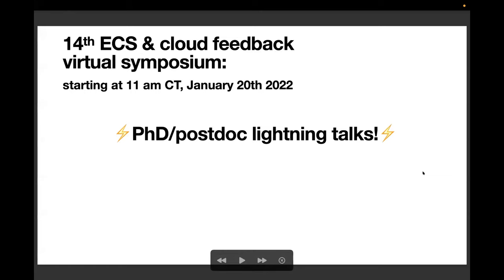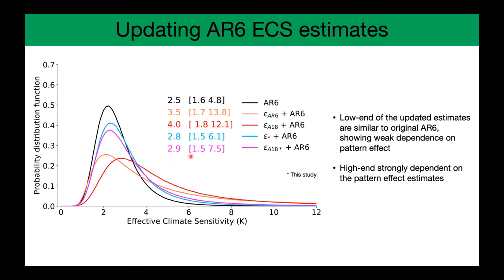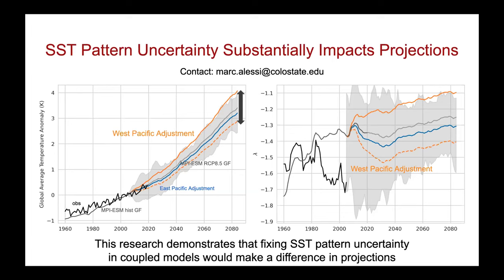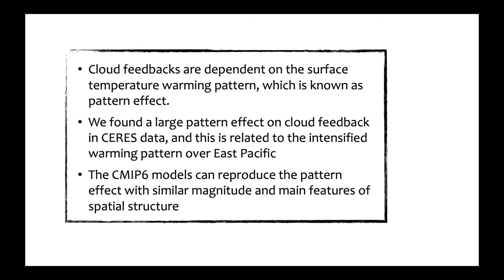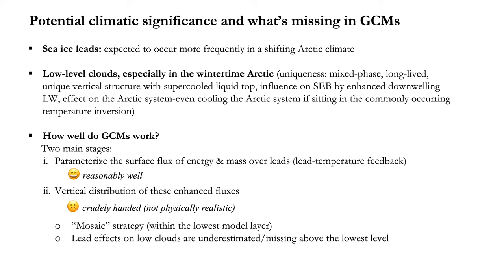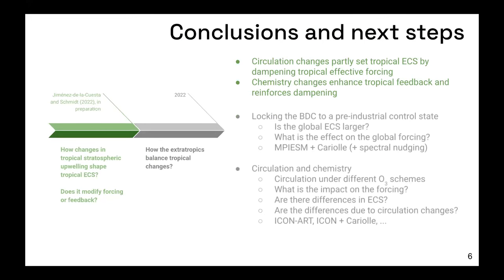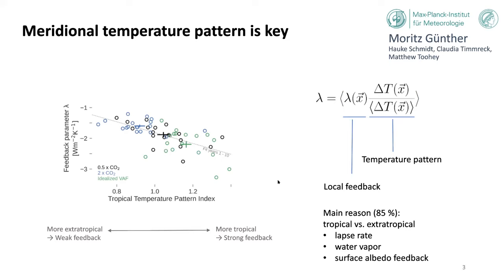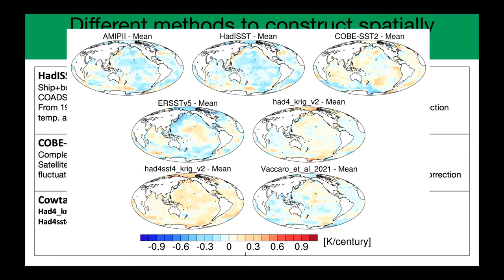ECS & cloud feedback virtual symposium #14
This event featured lightning (5 min.) talks from graduate students and postdocs.

    Xia Li (Univ. of Utah): Effects of sea ice leads on low clouds in winter Arctic

    Vivian Chao (Texas A&M Univ.): Impacts of the pattern effect on the cloud feedback

    Angshuman Modak (Stockholm Univ.): Assessing the historical pattern effect estimates and climate sensitivity based on different temperature datasets

    Marc Alessi (Colorado State): Accounting for uncertainty of projected SST patterns in coupled climate models

    Diego Jiménez (MPI-Meteorology): Tropical stratospheric upwelling sets the tropical equilibrium climate sensitivity by reducing the effective forcing

    Moritz Günther (MPI-Metorology): Climate sensitivity to volcanic aerosol forcing